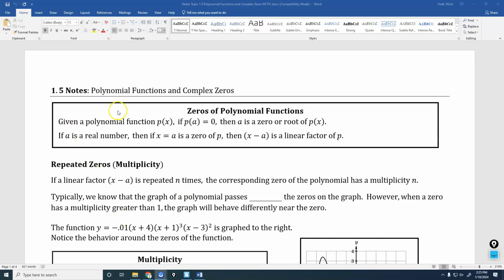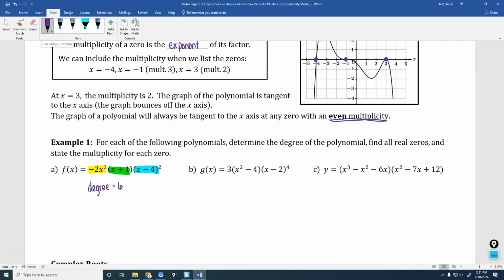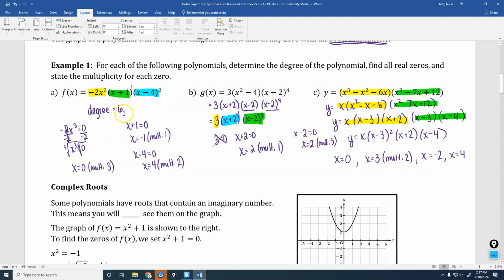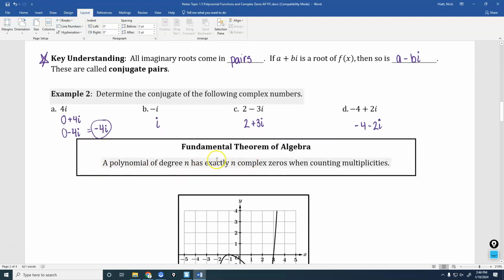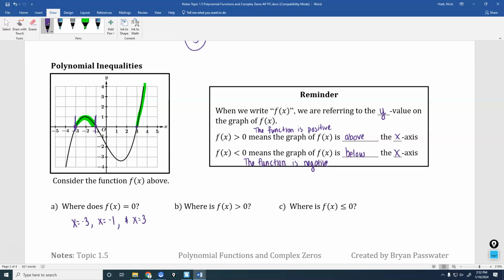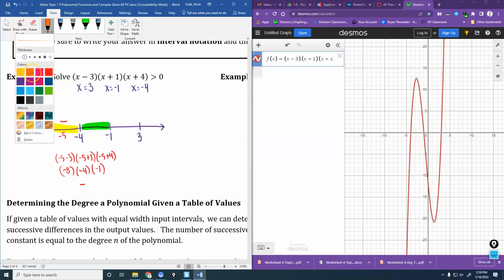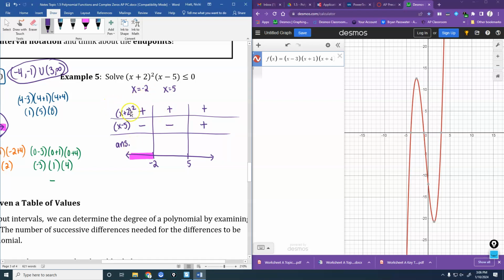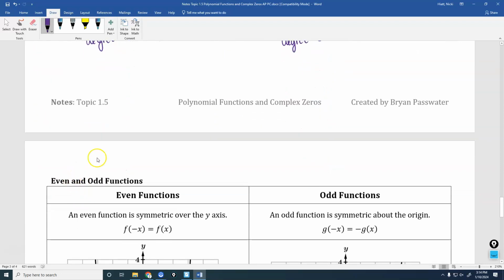AP PreCal: 1.5 Notes - Part A